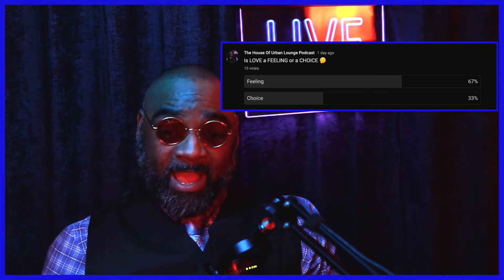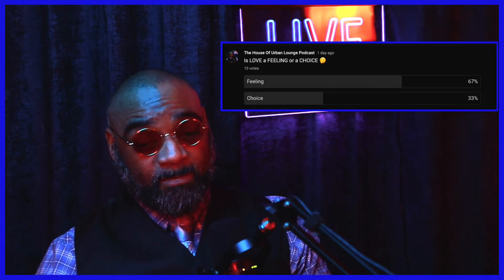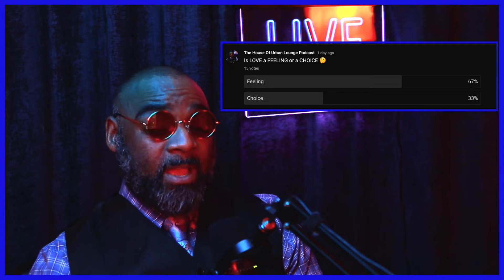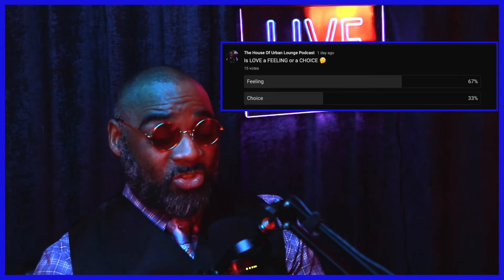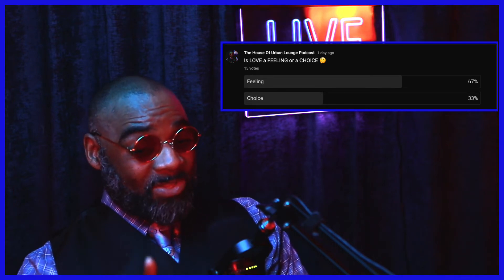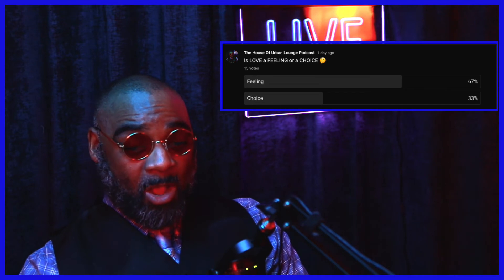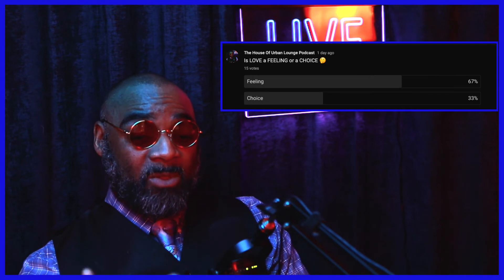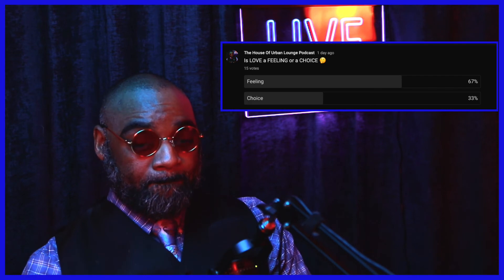Is Love A Feeling Or A Choice?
WARNING!!! ANY CYBER BULLYING during live WILL BE TERMINATED, BANNED FROM FUTURE SHOWS AND REPORTED...NO EXCEPTIONS!

The “Official” Urban Therapist doesn’t charge for advice given however donations is accepted and appreciated. All participation on live shows are voluntary. The “Official” Urban Therapist does not DIAGNOSE OR GIVE MEDICATION!! ANY SERIOUS MENTAL ISSUES PLEASE CONTACT A LICENSED PSYCHOLOGIST OR THERAPIST!!!

The purpose and character of the use, including whether such use is of a commercial nature or is for non-profit educational purposes;
The amount and substantiality of the portion used in relation to the copyrighted work as a whole; and

Voluntary Participation:

Voluntary participation refers to a human research subject's exercise of free will in deciding whether to participate in a research activity. ... Special care, therefore, must be taken to eliminate undue pressure (real and perceived) when research subjects have a diminished capacity to refuse.

The principle of voluntary participation requires that people not be coerced into participating in research. ... Essentially, this means that prospective research participants must be fully informed about the procedures and risks involved in research and must give their consent to participate.

By joining the discussion, you have agreed to All stated in this disclaimer.